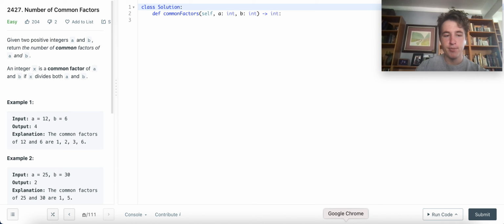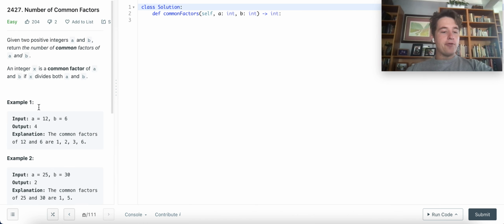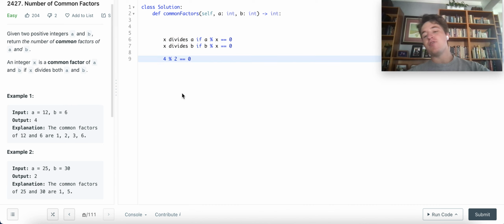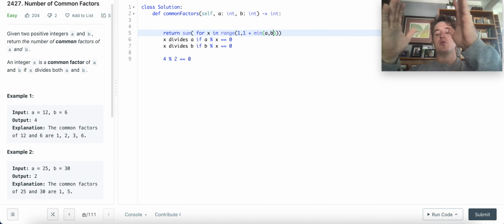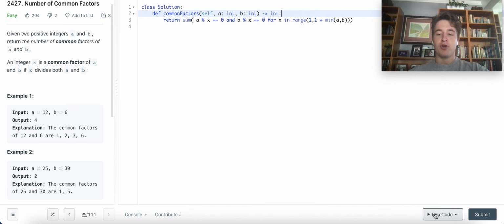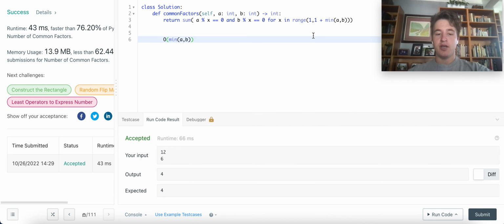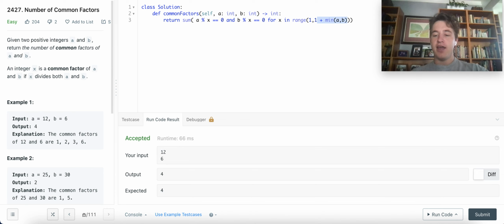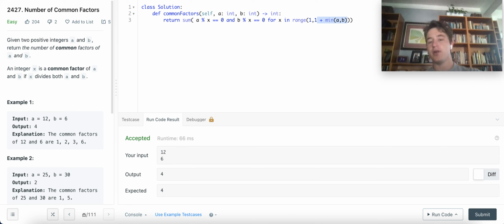Leetcode 2427. Number of Common Factors [Solution] [Python]